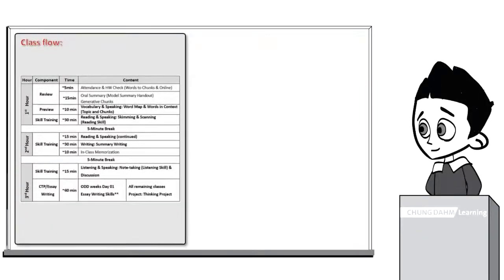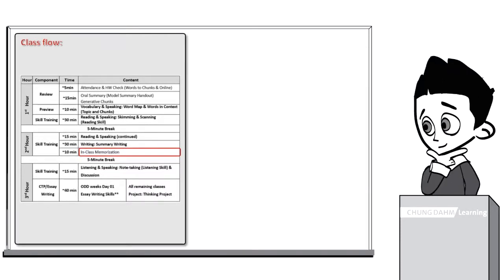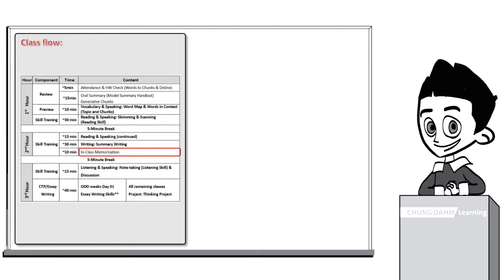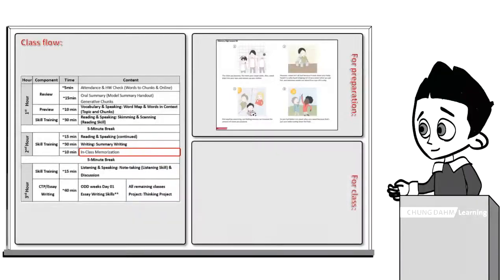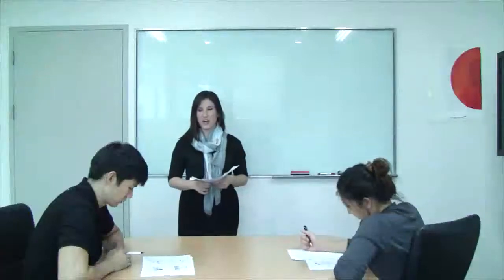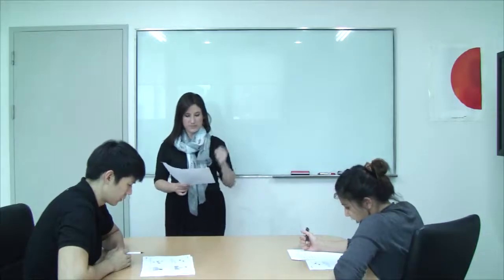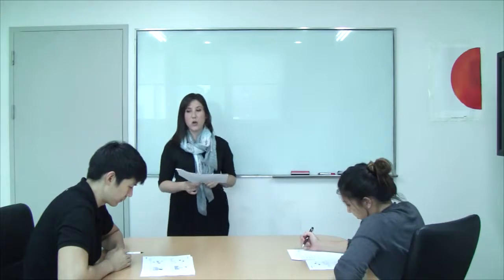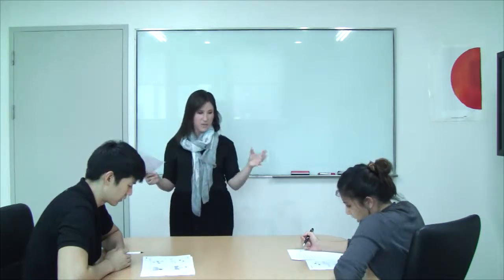ME Inclassmemorization all